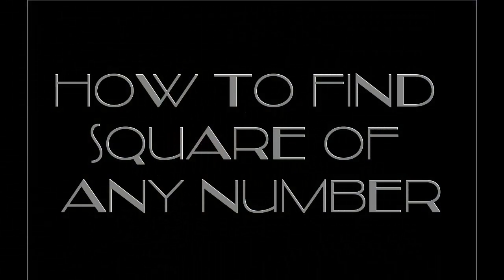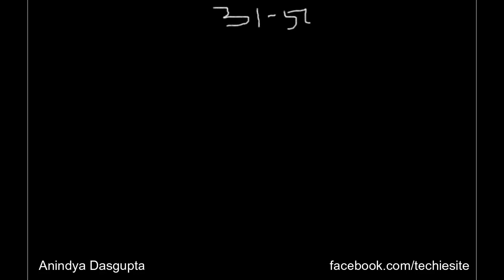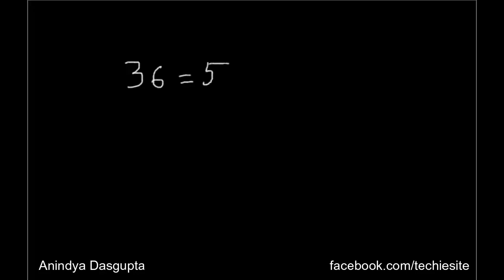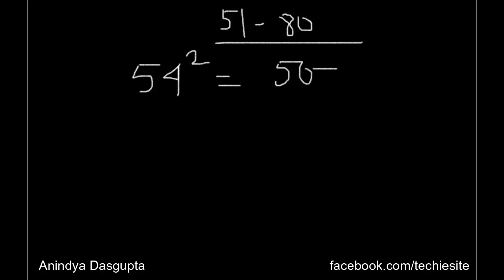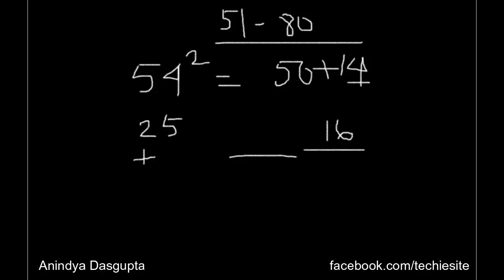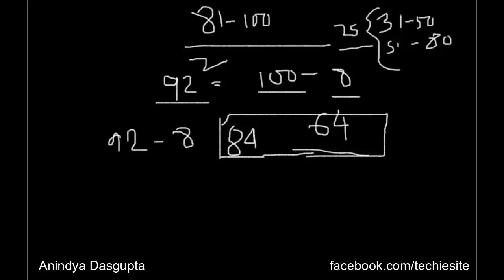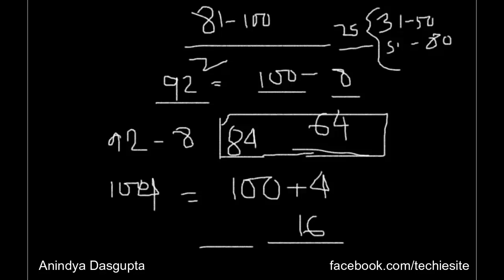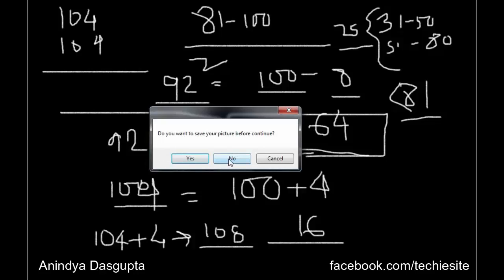How to find square of a number quickly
Hi. This video is to illustrate to you,  about how you can find the Square of any number between 1 to 100 or even bigger, WITHIN FEW SECONDS, and sometimes even within 5.
In the school level, many students find it very much time consuming when it comes to calculations.
So, I hope this video will help them in a way, in saving time in the exams. Also, it is technique which is going to help people taking preparations for aptitude.

And one more thing, I'm sorry for the bad handwriting.